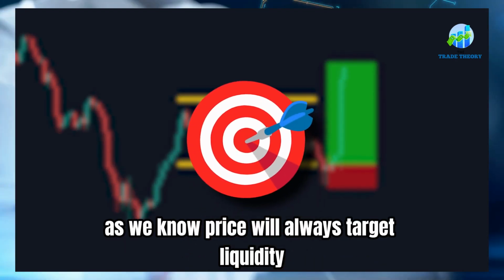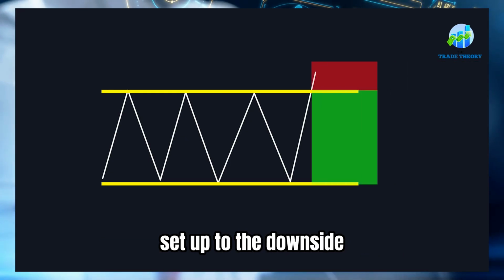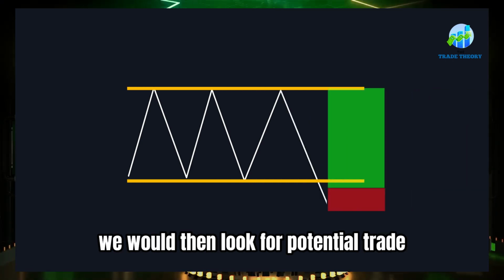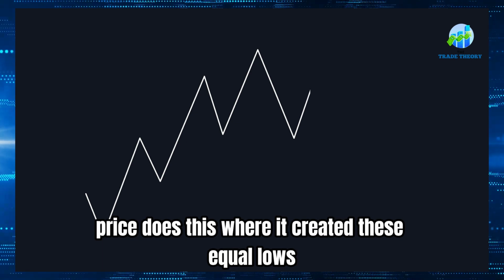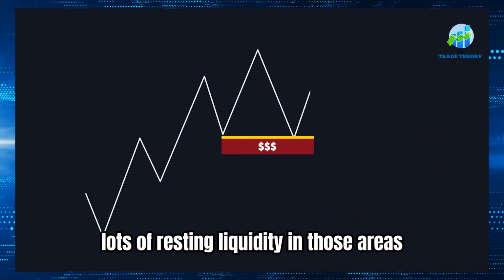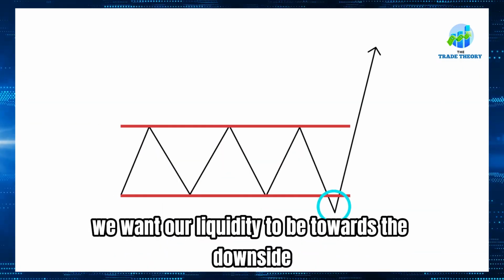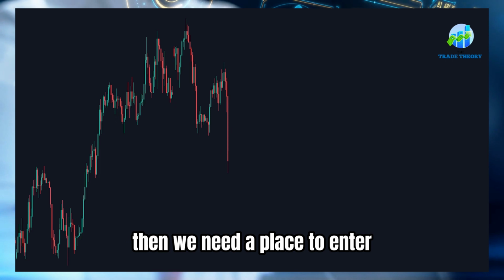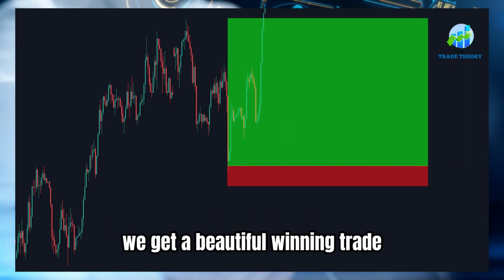✅ "I Found The SECRET to Technical Analysis (Works 99% of the Time!)"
🚨 Stop Losing Money in Trading! I just discovered the BIGGEST SECRET in technical analysis that most gurus won’t tell you. This method has boosted my win rate to over 90%, and today, I’m revealing it FOR FREE!
🔹 In this video, you’ll learn:
✔ The #1 mistake traders make with technical analysis
✔ The hidden indicator that predicts price movements
✔ My step-by-step strategy to profit consistently
✔ Real chart examples (before & after results)